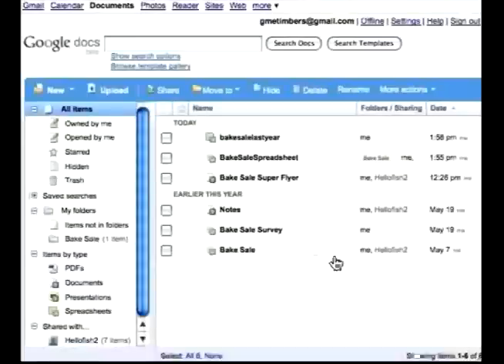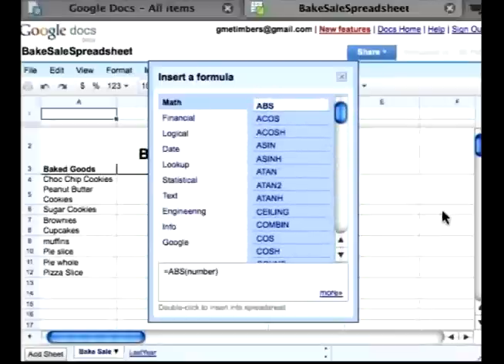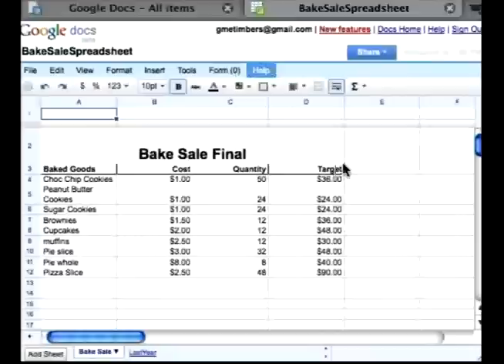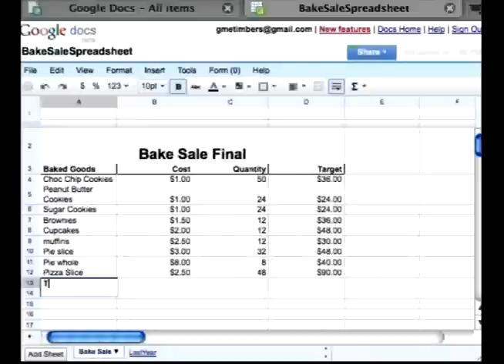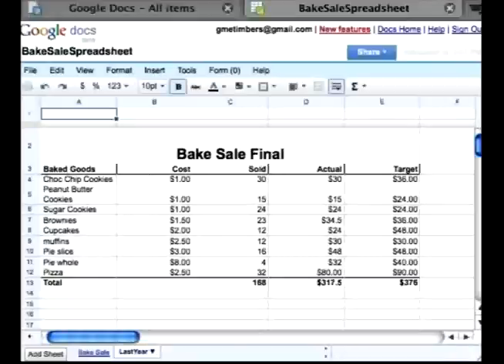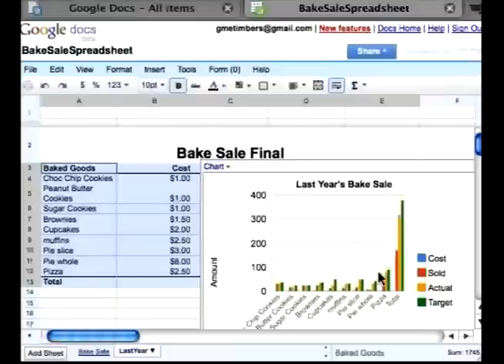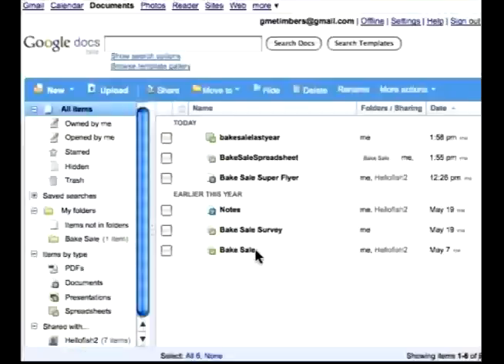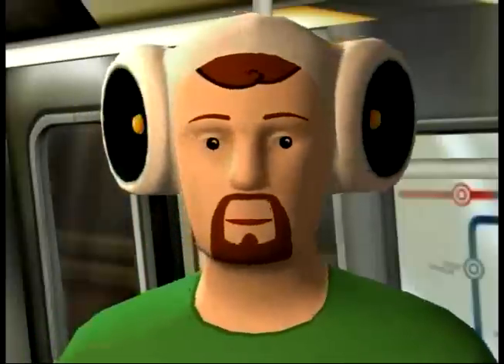Google Docs - Spreadsheets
Lesson 3 or 6 part series introducing Google Docs